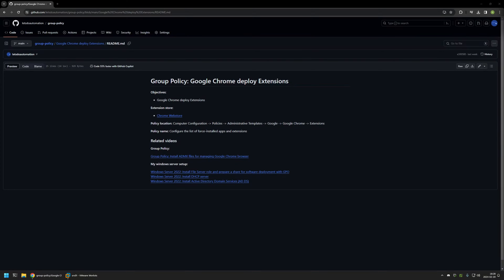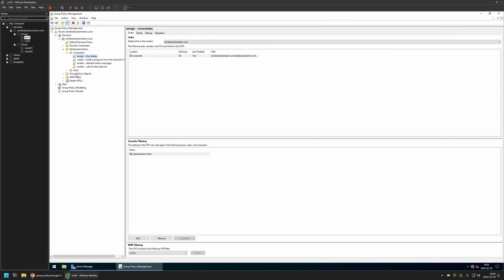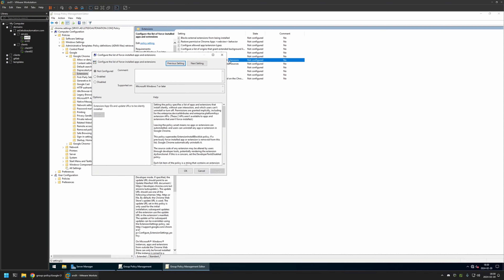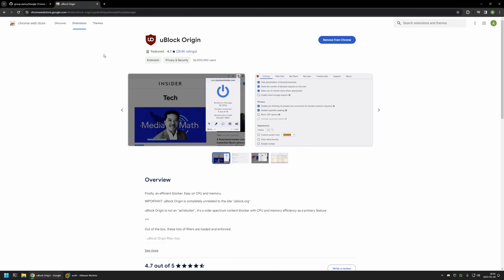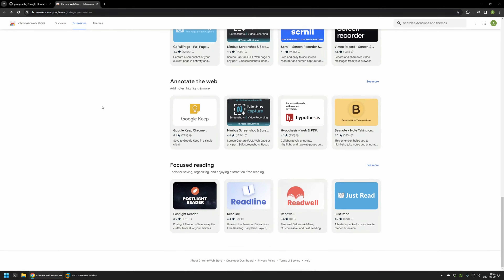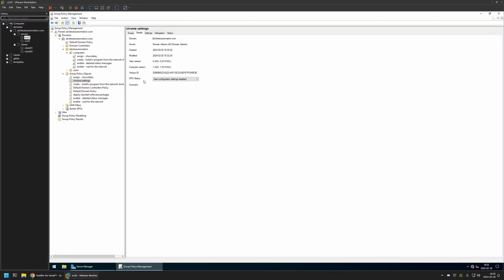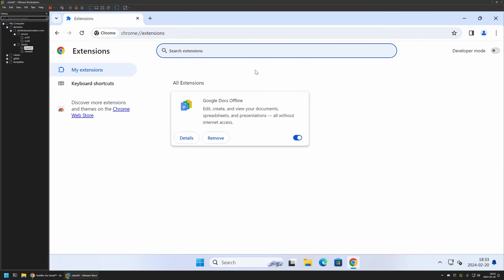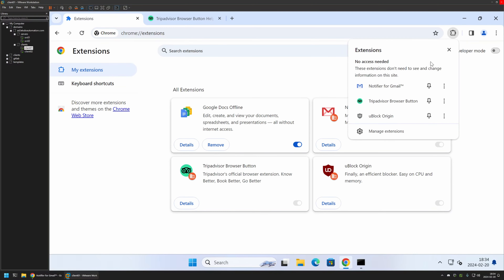Group Policy: Google Chrome deploy Extensions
In this video, I will use Group Policy to deploy Google Chrome extensions.